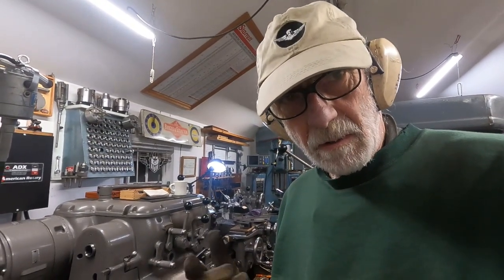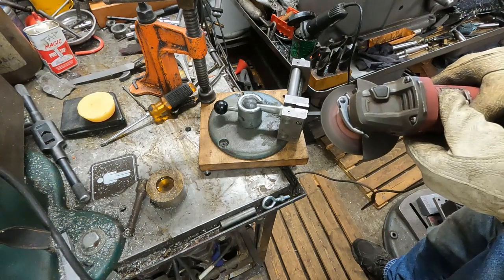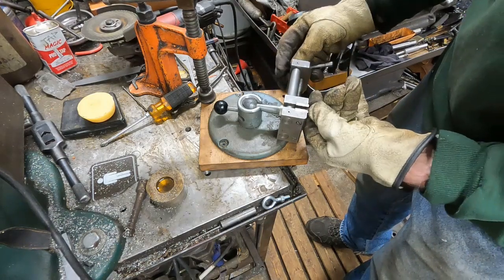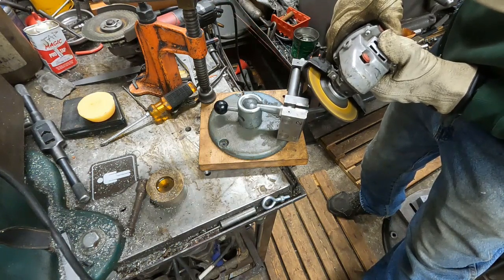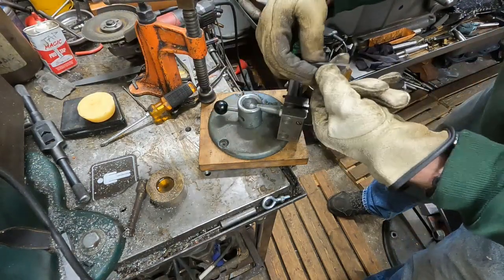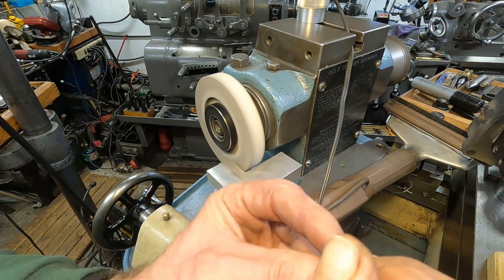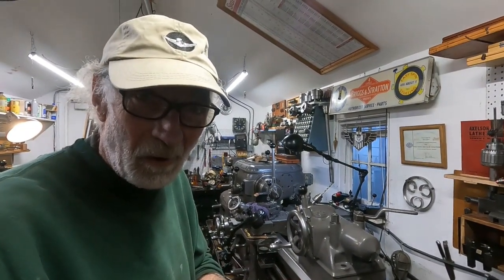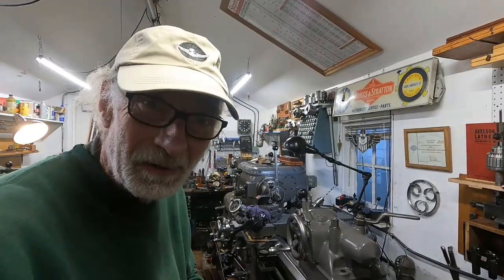Machining small diameters on an Axelson gearhead lathe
Needing to special grind an old favorite high speed steel lathe tool chip groove design for this small diameter application in free machining steel, this is how I do it by hand. The gearhead lathes slower top speeds requires razor sharp high speed steel for improved results on mild and low carbon steels.
 Using the vintage Enco German made front lever 5c collet closer on the 1941 Axelson lathe in combination with the Enco tailstock turret was a popular combination to get more production out of old lathes such as Axelson and American with long headstocks and heavy side wheel tailstocks but have some high spindle speeds. Enco is a USA company. Both the lever collet closer and the tailstock turret I have here did not have a good fit and required hours of time to make them perform as shown, perhaps this is why both items are in great condition.
 Keep in mind I am retired and this Axelson lathe, the Brown & Sharpe milling machine and the Morris Mor-Speed Radial drill are antiques that I use for entertainment, they are still versatile and useful but too slow for very much commercial use now.
And this, when in tight quarters like mine or in any shop with grinding machines or not, it is best to wipe the ways on the machine before moving anything, this is how I maintain the most precision Monarch 10ee Inch/Metric lathe ever seen on YouTube and my other machines are always cleaner than the internet fakes can keep up with because I actually use them.